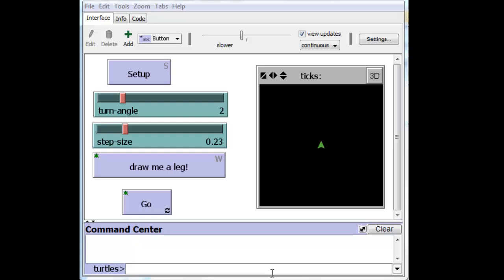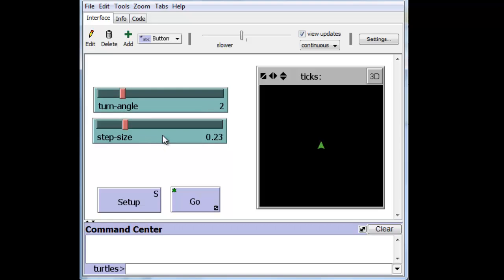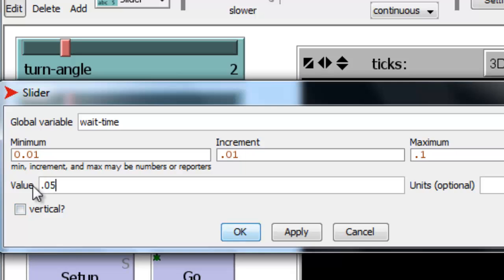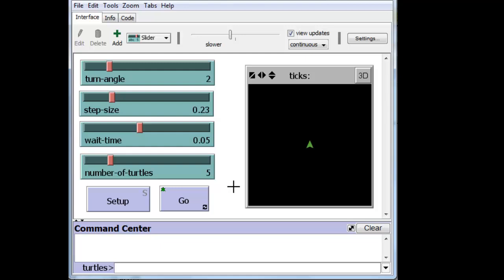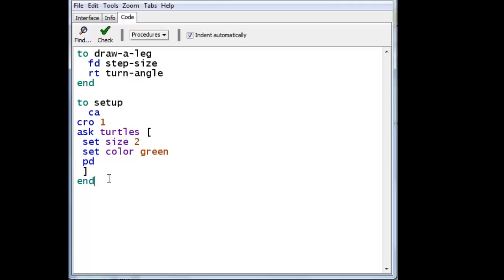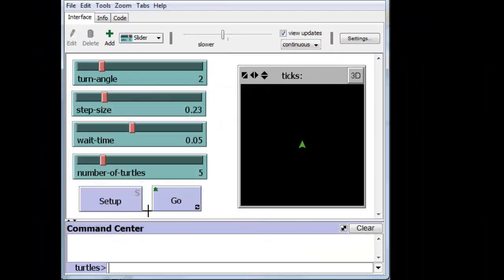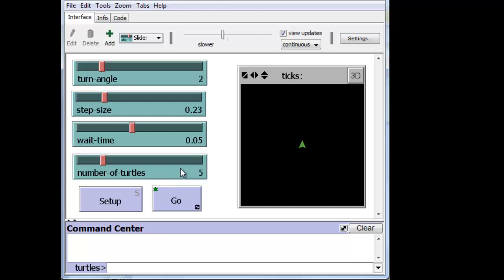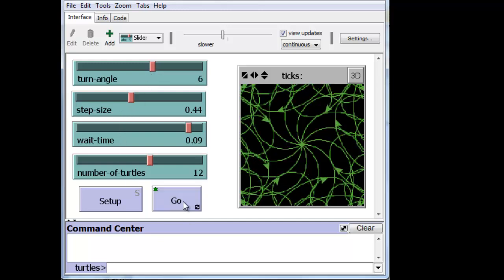Animation - Answer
Netlogo animation controls